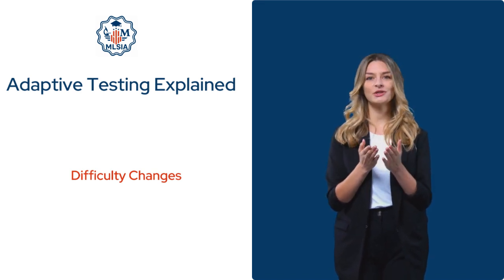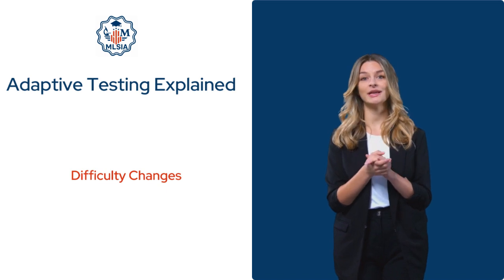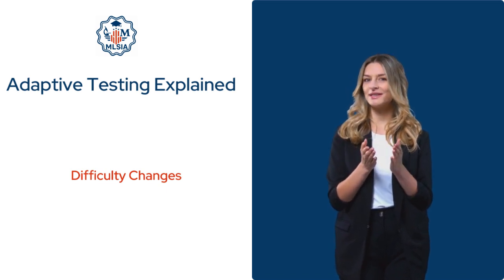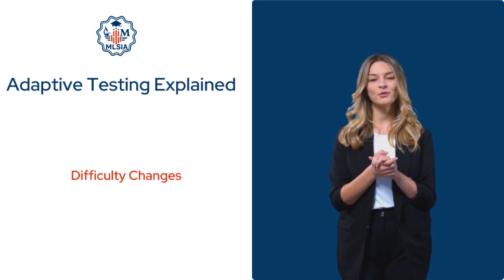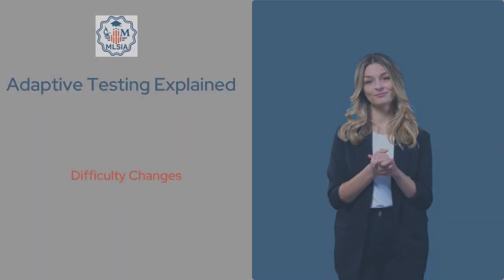ASCP MLS Exam Questions: Your Guide to Success and Preparation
**Struggling to conquer the ASCP MLS exam questions?**

This video breaks down the toughest questions and reveals what they’re really testing.

✅ Proven strategies to tackle ASCP MLS exam questions with confidence
✅ Insider tips to avoid common pitfalls
✅ Step-by-step walkthroughs to sharpen your problem-solving skills

If you want to pass the ASCP exam on your first try — this is your blueprint.

We’re here to help you master the content and boost your confidence.

Watch, learn, and get ready to crush those ASCP MLS exam questions.

🎯 Nail your exam.
🎯 Fast-track your certification.